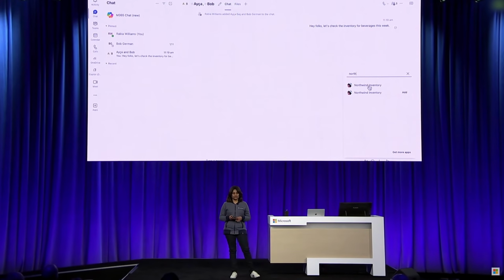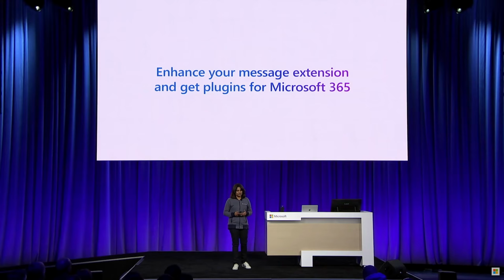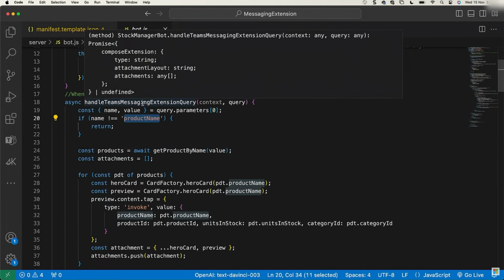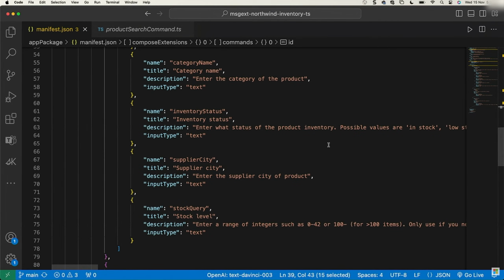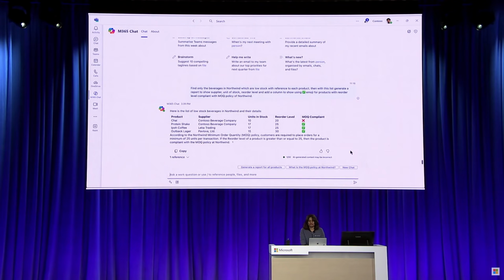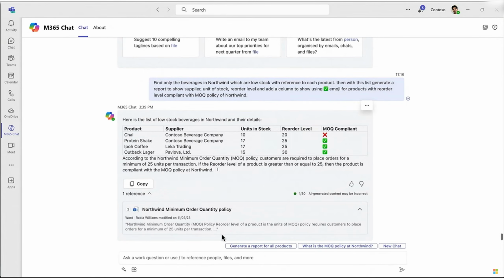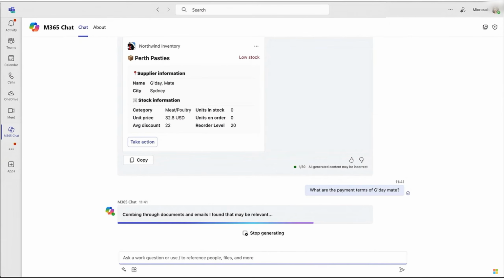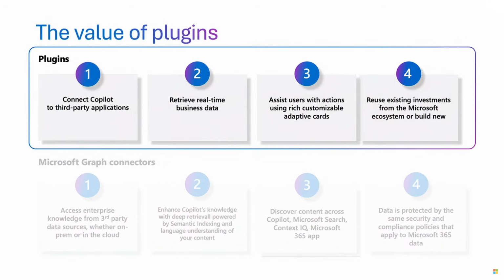Build plugins for Copilot for Microsoft 365 with your own data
One of the ways in which you can extend Copilot for Microsoft 365 is using a teams’ bot-based message extension which now is a plugin if you update the manifest file version to 1.13 and above.

With this you are expanding the skills of Copilot to interact with your web-services, to help users make better business decisions to get their work done.

Watch this video to learn more on how to build one and the art of the possible with the power of your plugin.

Visit aka.ms/extend-copilot